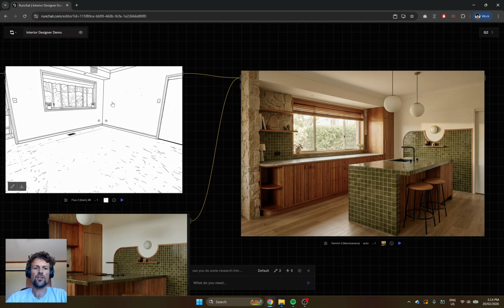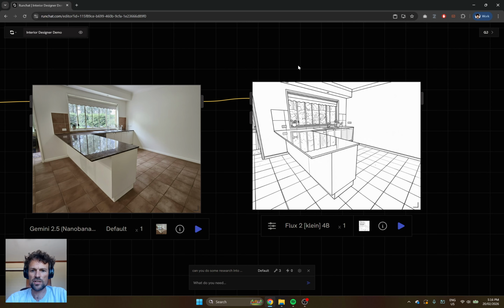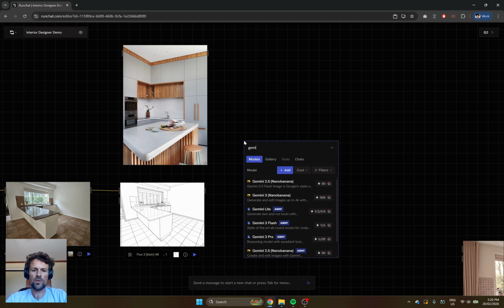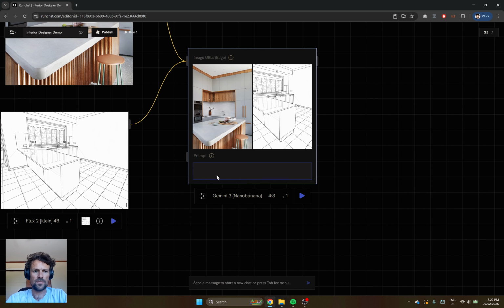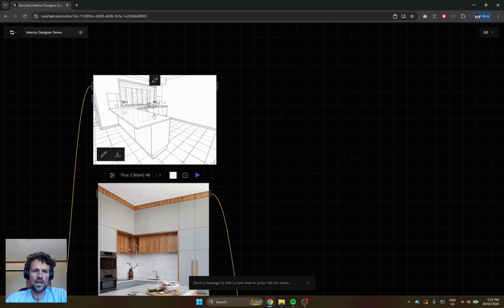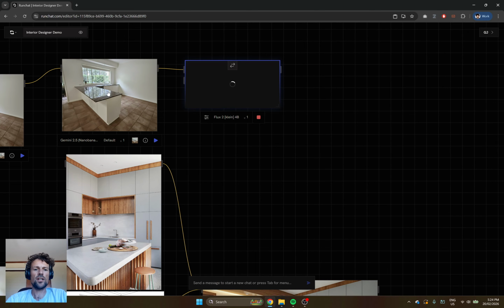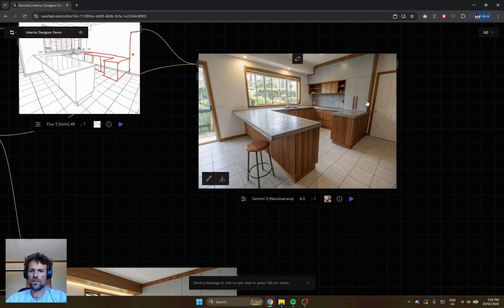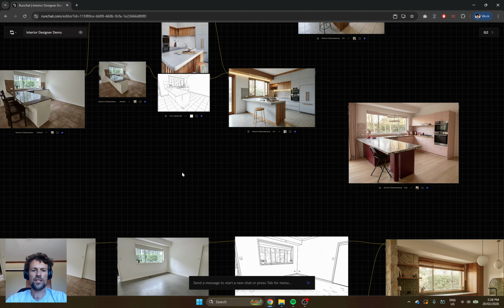Interior Design - Renovating a Kitchen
Learn how to use sketches and specific edits to make changes to an existing kitchen layout instead of redesigning the entire space.